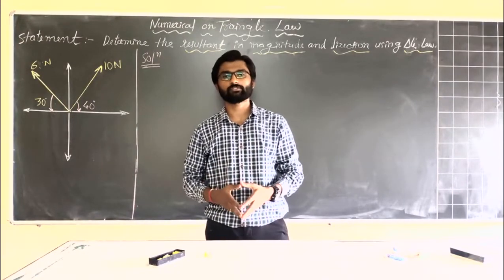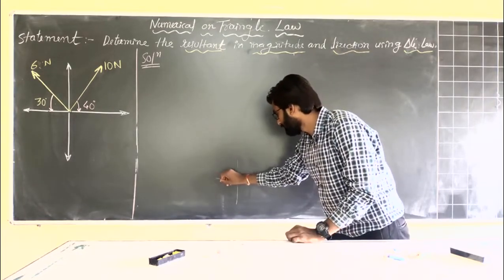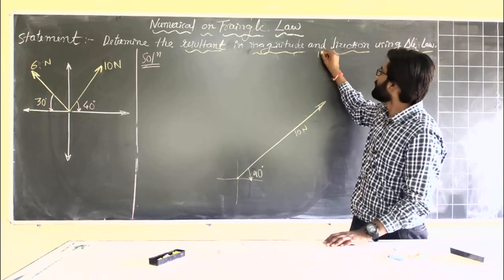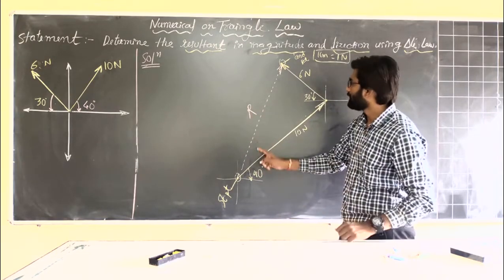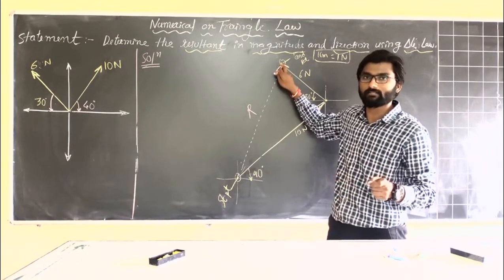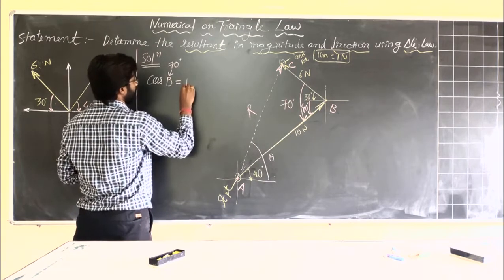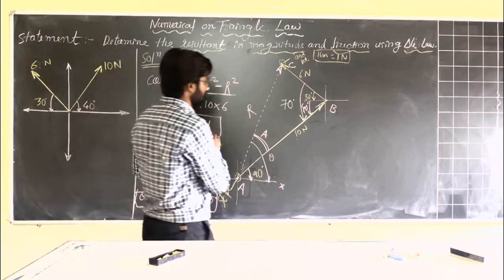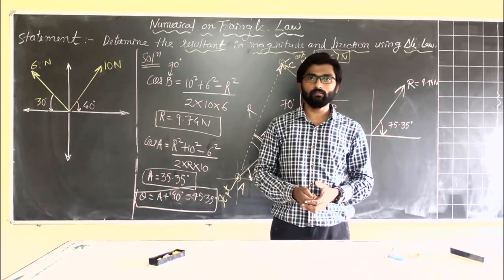Triangle Law I Resultant I Numerical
This video explains how to find resultant using triangle law